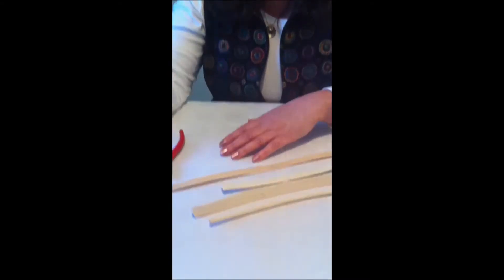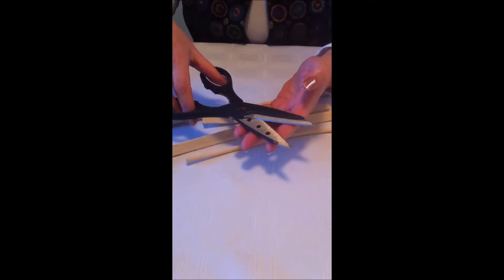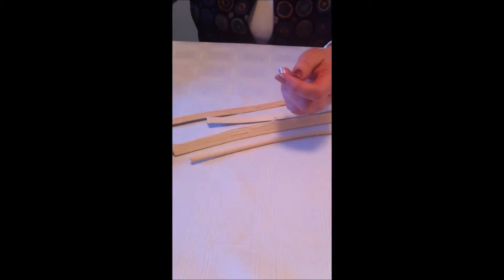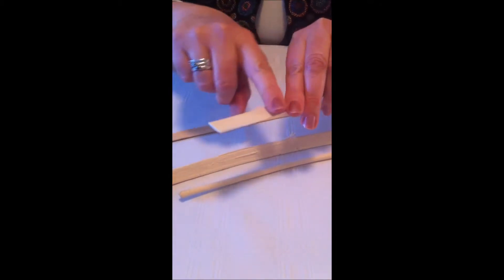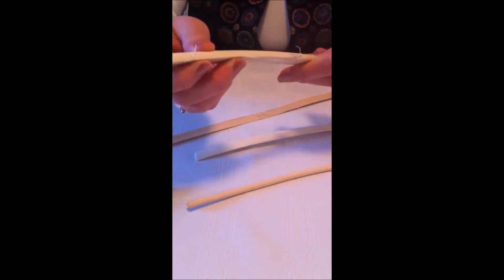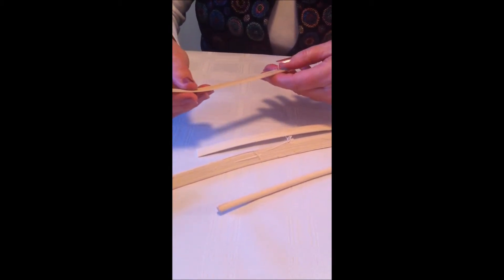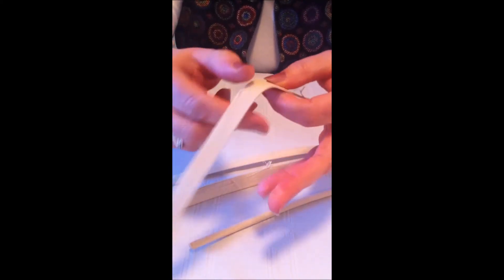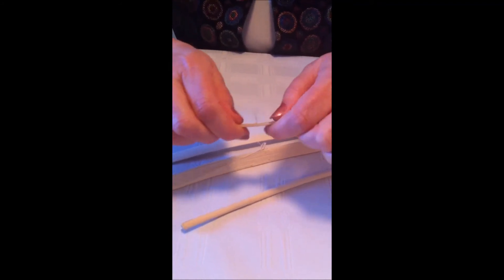Intro to Basket Tools and Materials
An introduction to some of the tools and materials used in basket making.